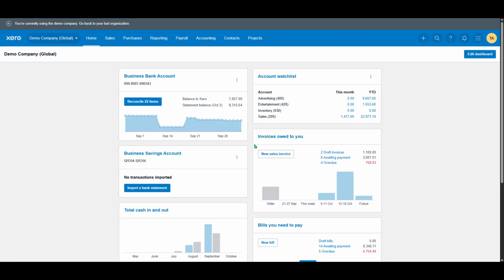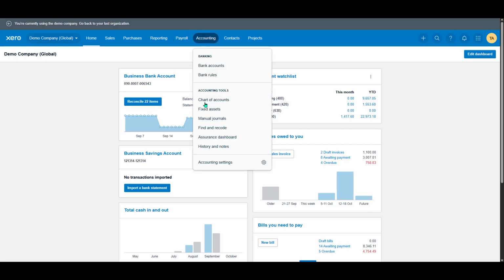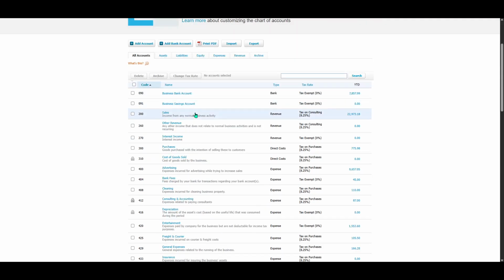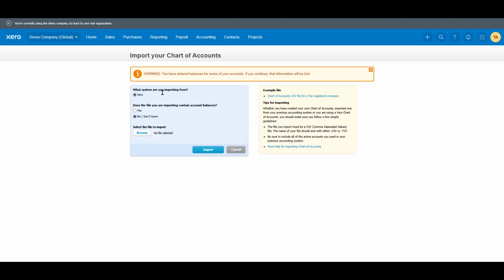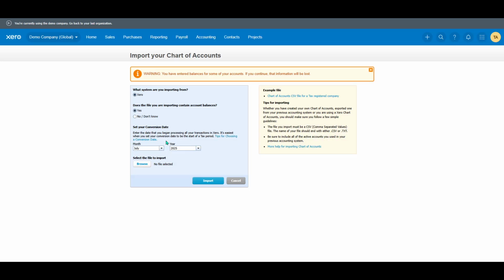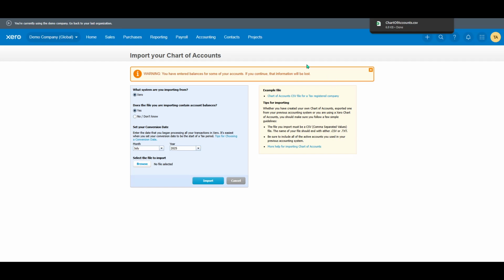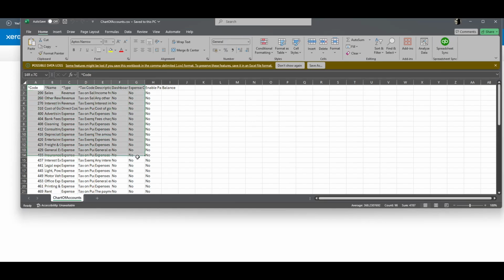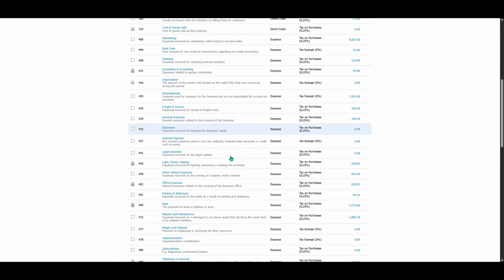How to Import a Chart of Accounts to Xero (2025 Tutorial)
Learn how to import a chart of accounts to Xero—download the template, prepare your accounts list, upload it into Xero, and check for errors. This 2025 step-by-step tutorial is perfect for accountants, bookkeepers, and businesses setting up Xero for the first time.